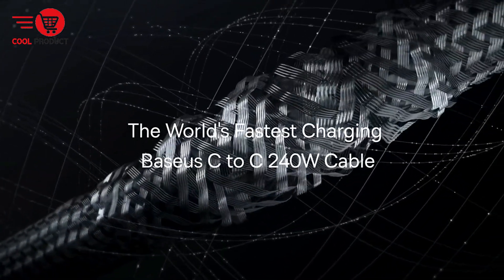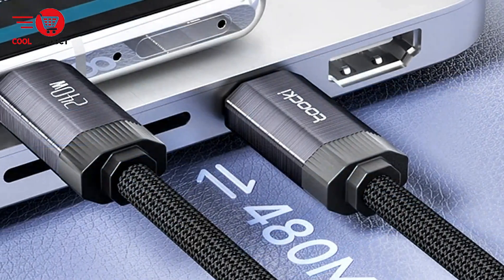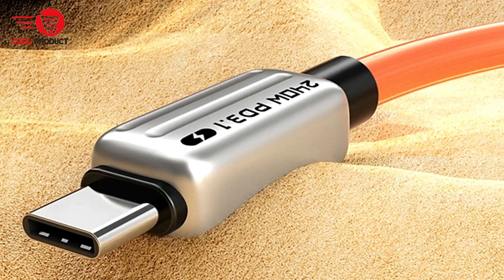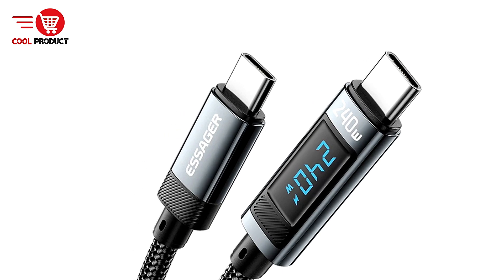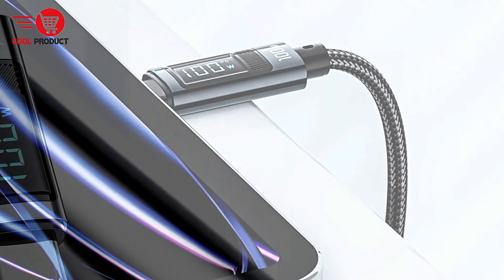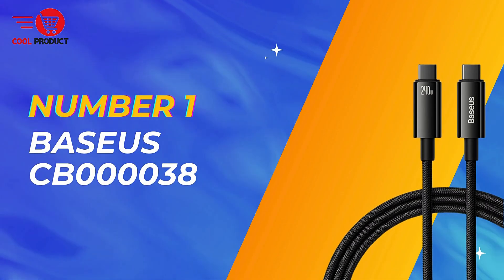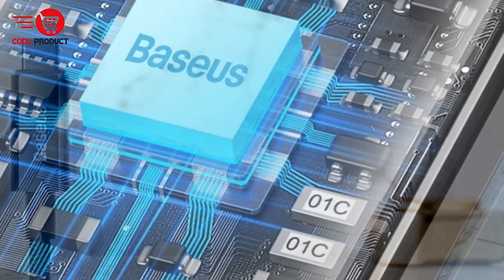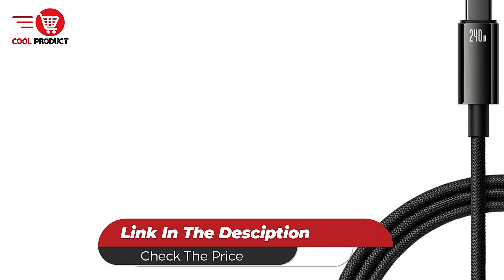Best 240W USB Type-C Cable | Ultimate Top 5 Picks!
► Best 240W USB Type-C Cable

► Check The Price:

1. Baseus CB000038
2. Ugreen
3. Essager ES-X47
4. Cabletime CU04H
5. Toocki TQ-X25

► TIMESTAMPS:
00:00 Intro
00:18 Toocki TQ-X25
02:56 Cabletime CU04H
05:51 Essager ES-X47
08:47 Ugreen
10:59 Baseus CB000038